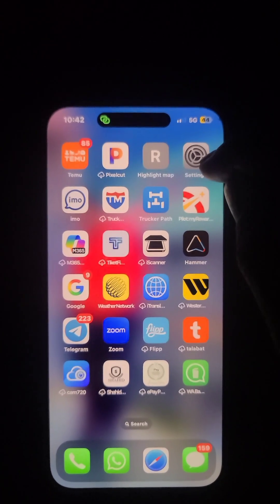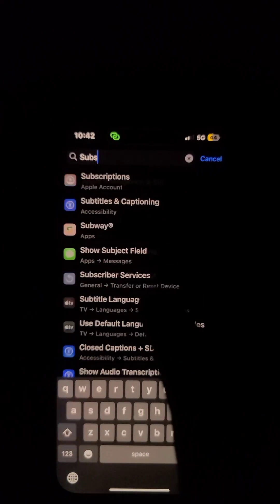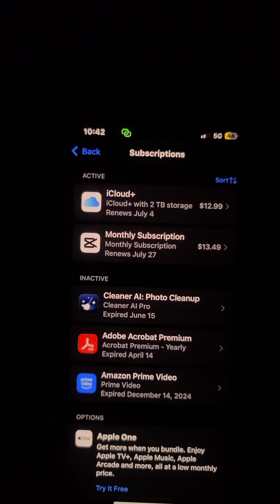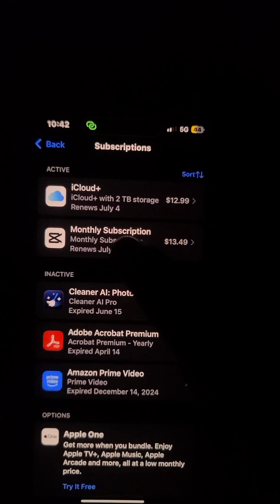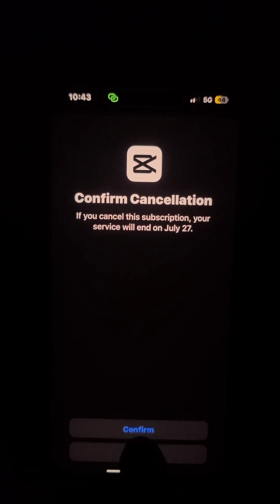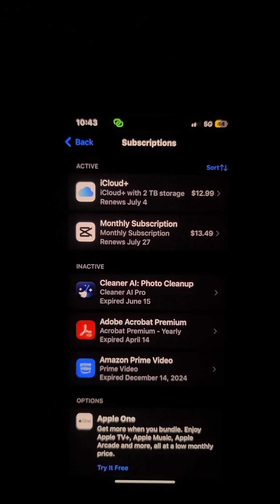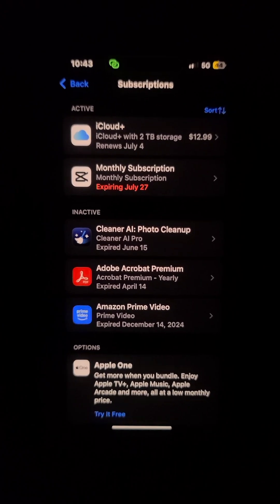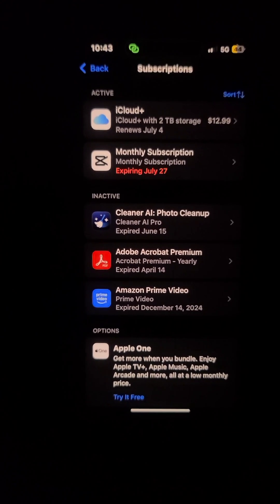how to cancel the capcut membership | how to unsubscription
unsubscribe, unsubscribepodcast, unsubscribed, unsubscribetseries, unsubscribeducky, unsubscribeduckybhai, how to unsubscribe emails from gmail, how to unsubscribe google payment, pi pakistan pvt limited unsubscribe, how to unsubscribe netflix payment, how to unsubscribe on youtube all at once, how to unsubscribe spotify premium, jazz rox unsubscribe, paano mag unsubscribe sa google payment